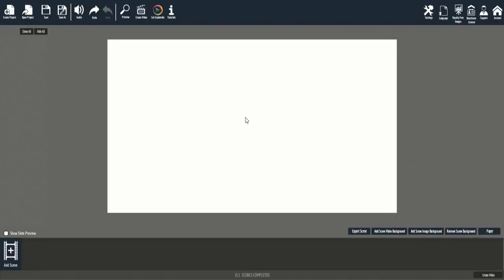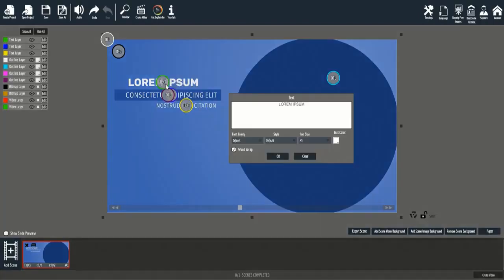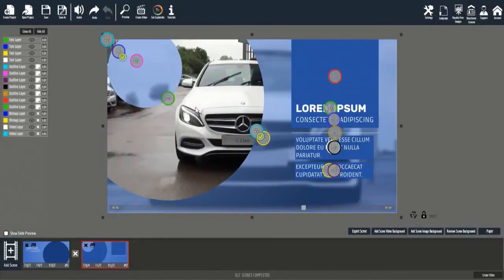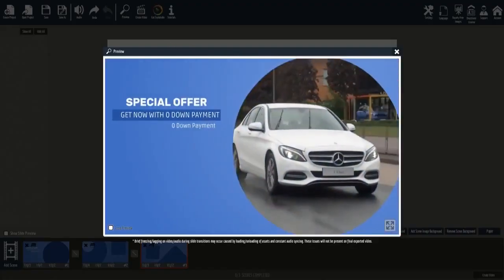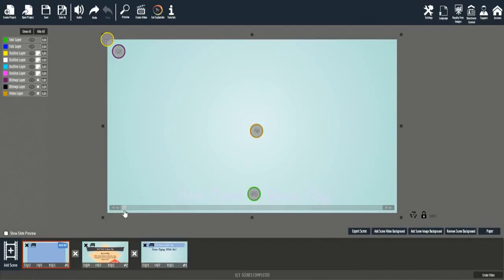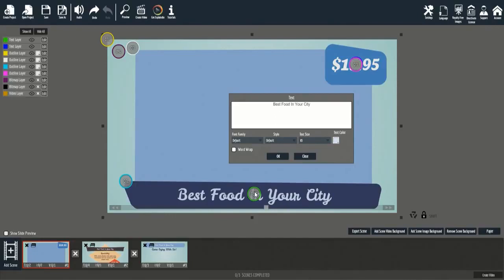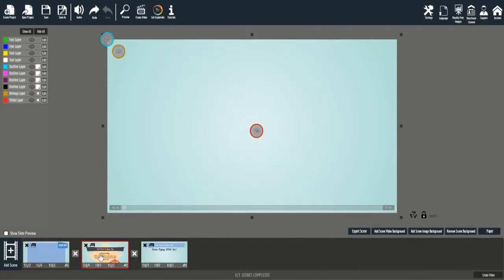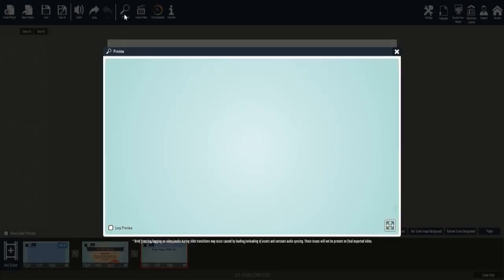Vidently Review Demo Advanced Promotional Video Creator Software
New Revolutionary Software That Is Designed To Engage & Sell! Total Revolution & Complete Paradigm Shift.
Eye-Catching Spectacular Videos That Attract Attention & Convert Visitors into Buyers in 3 Simple Steps with The World’s First Automated Swipe & Snap Video Creator.
Vidently is a new, first of its kind, groundbreaking app, which allows you to generate full length social and promo videos by simply swiping done-for-you scene templates, snapping them into place and customizing hotspots...
Vidently is focused on generating spectacular promo, social, explainer and sales videos to help you get more leads and make more sales.